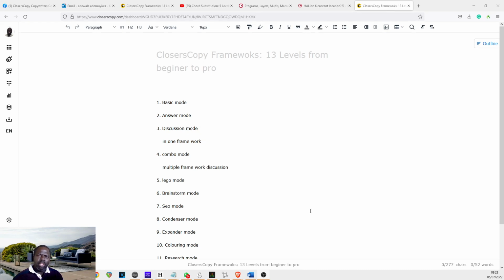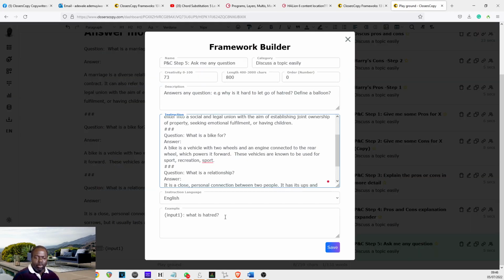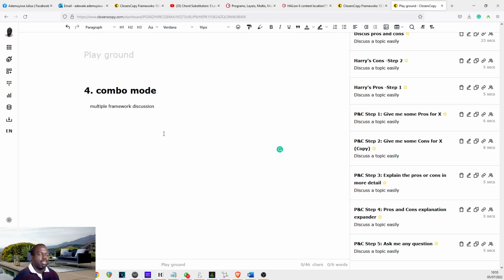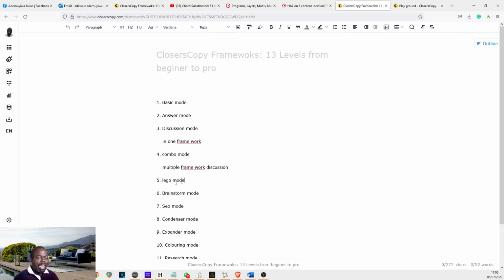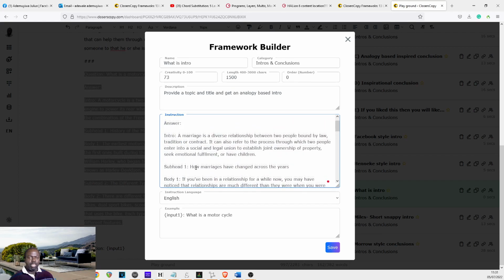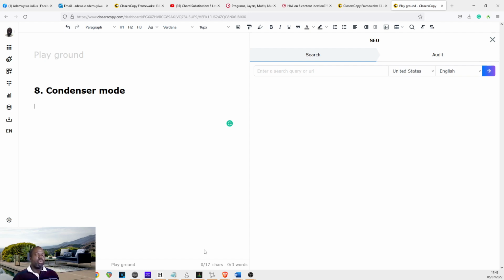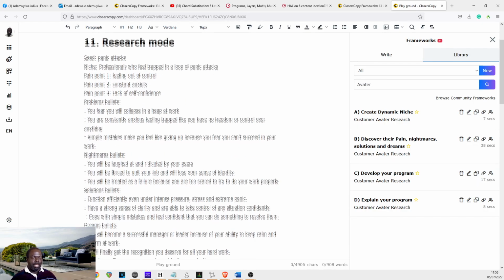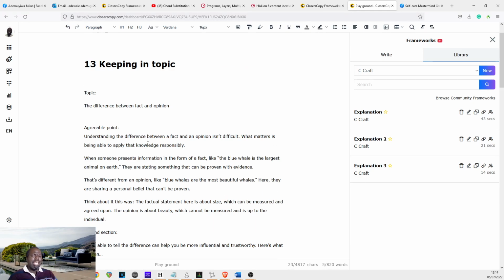ClosersCopy Framework Mastery: 13 Levels! From Beginner to Pro.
Do you know all the different things you can do with CLosersCopy' A.I? In this video, I share 13 unique things you can do with ClosersCopy's framework that will turn your writing from dribbling spittle to dazzling diamonds with ease and class.
Timecodes
0:00 Intro
0:34 Leve1- Basic Mode
2:00 Level 2- Answer Mode
4:49 Level 3- Discussion Mode
7:56 Level 4- Combo Mode
12:58 Level 5- Lego Mode
17:10 Level 6- Brainstorm Mode
19:10 Level 7- SEO Mode
20:44 Level 8 & 9- Condenser and Expander Mode
22:52 Level 10- Colouring mode
23:50 Level 11- Research Mode
26:03 Level 12- Tutorial Mode
27:59 Level 13- Keeping in topic Mode